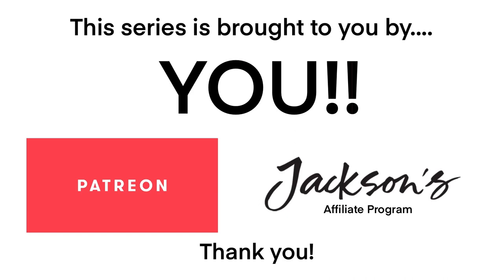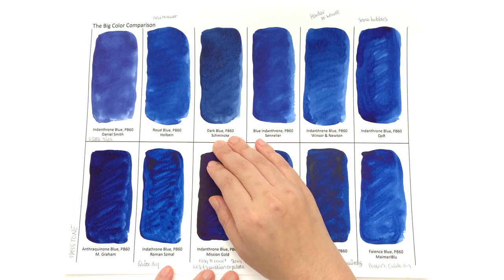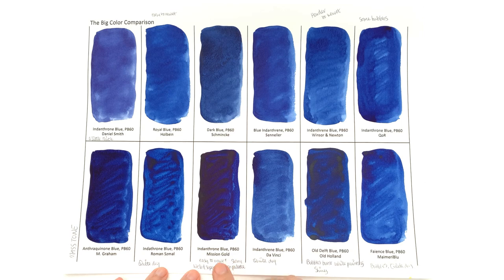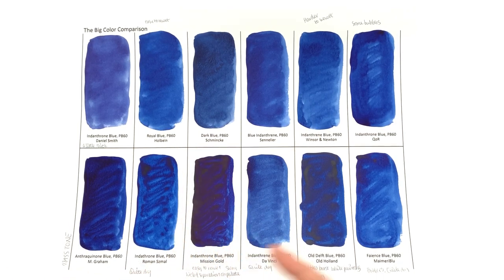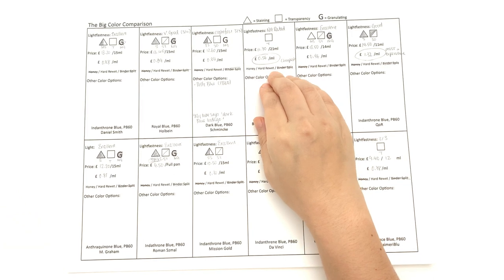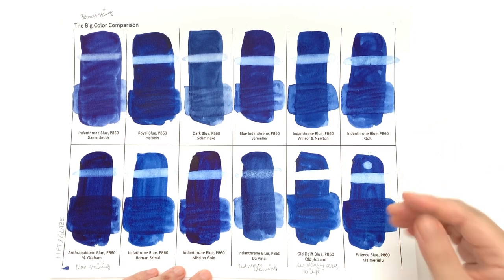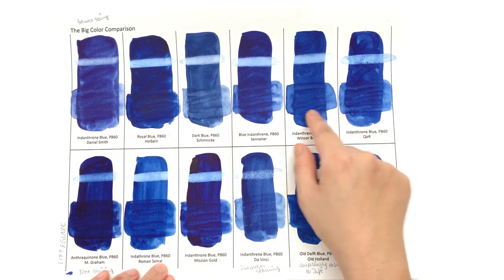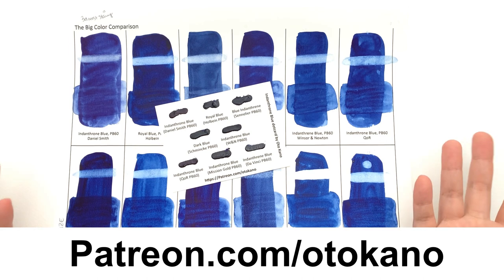Colossal Color Showdown S2 Ep.9 - Indanthrone Blue | Comparing 12 Watercolor Brands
Welcome back to the Colossal Color Showdown, in this episode, we take a close look at Indanthrone Blue, a strong transparent warm blue in terms of mass tone, alternative colors, prices, lift & glaze, and opacity.

Colors tested in this episode:
+ Daniel Smith Indanthrone Blue
+ M. Graham Anthraquinone Blue

Oto Kano
Edinburgh
EH7 9FB
United Kingdom